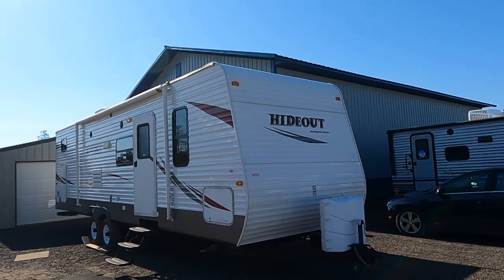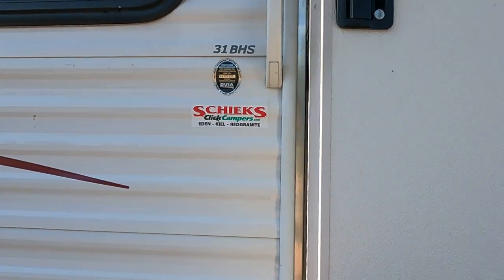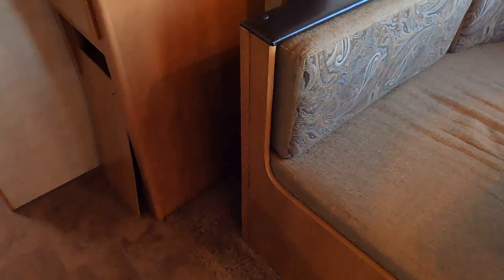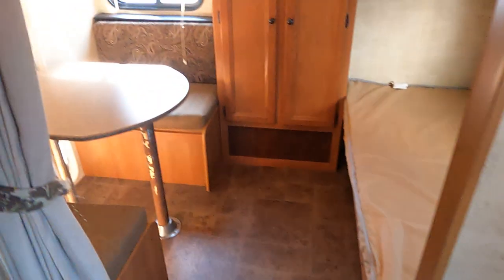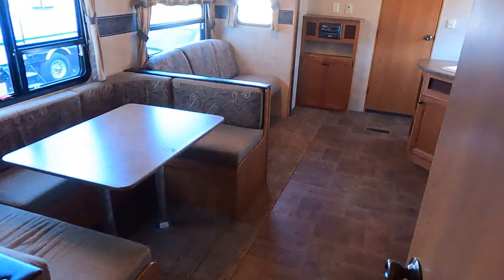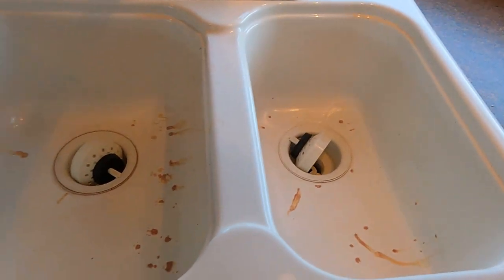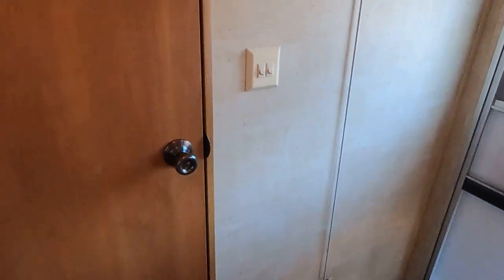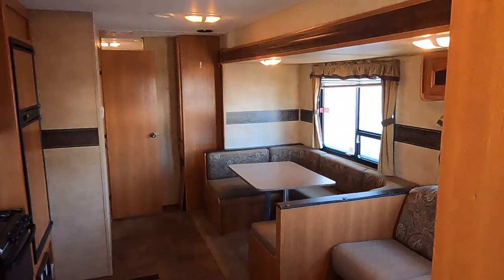Hunter Special 2011 Hideout 31BH : Friendship RV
As is trailer, has rotted floors by the slide and in the bunk room. Sinks and tub has stains that we are unable to get out.  Stock # UT2362